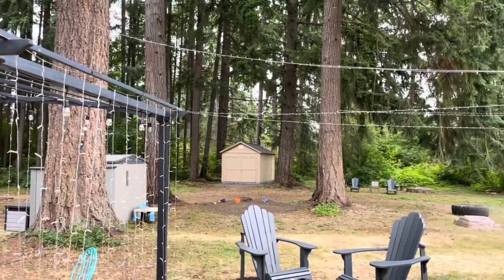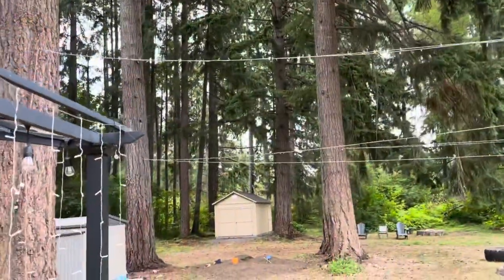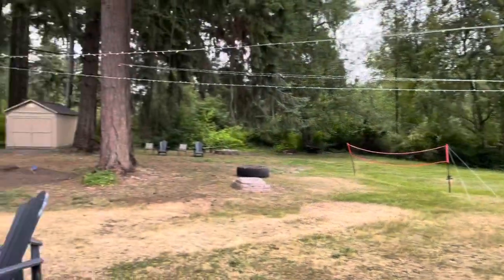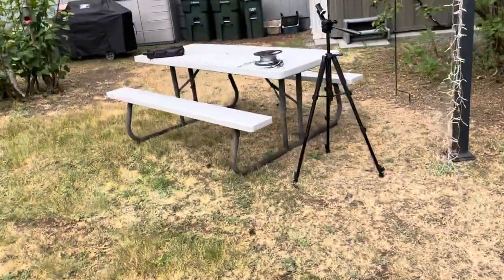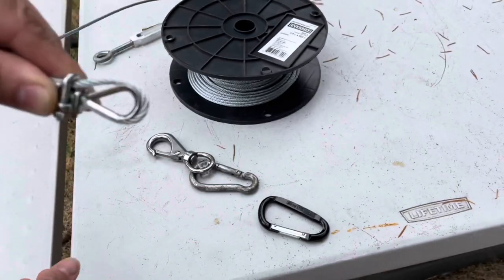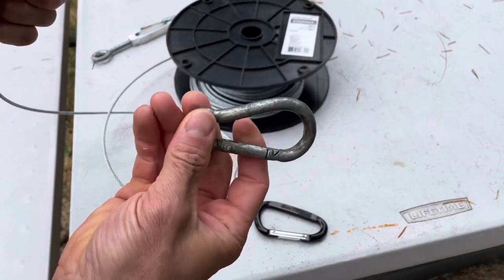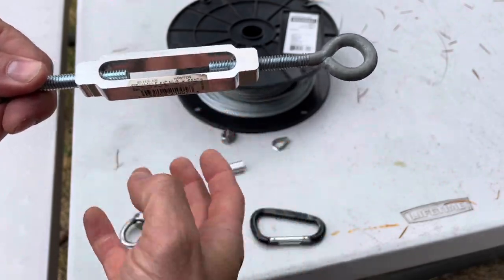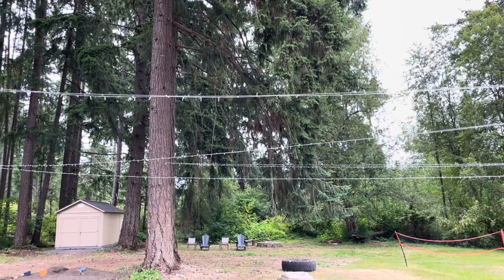How to install long lasting overhead lighting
Here are a few quick tips when installing overhead lighting. We love to host events but recently we hosted a father and daughter dance resulting in us installing some outdoor lighting.

It turned out pretty nice but I’m thinking we will be upgrading to some newer smart acrylic lights in the near future.

250ft of galvanized aircraft cable 1/16” thick w/ 480lb breaking strength

Crimping and cutting tool

Stainless steel thimble for wire rope

Aluminum crimping loop sleeve

Or if you prefer a clamp where no crimping tool is required here is what I like to use.

20PCS 1/8 Inches M3 Stainless Steel Wire Rope Cable Clip Clamp

330ft indoor outdoor twinkle lights (800 LEDs)

White 304 LED Curtain Lights with Remote Control 8 Modes

Purple 304 LED Curtain Lights with Remote Control 8 Modes

Blue 304 LED Curtain Lights with Remote Control 8 Modes

Warm white 304 LED Curtain Lights with Remote Control 8 Modes

Here are links for parts and tools you may need for this maintenance. These links are provided using Amazon associates links. Thank you!

Also just to add the commission price does not have an impact on the overall price of your purchase. The links that I have shared are the best price that I’ve found available through Amazon.

TweekerDan1984 is a participant in the Amazon Services LLC Associates Program, an affiliate advertising program designed to provide a means for sites to earn advertising fees by advertising and linking to Amazon.com.